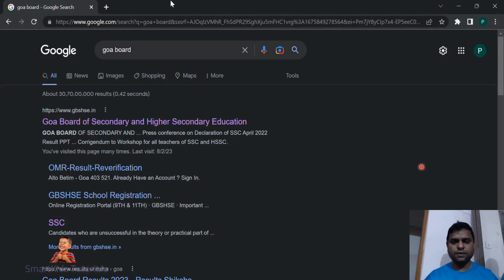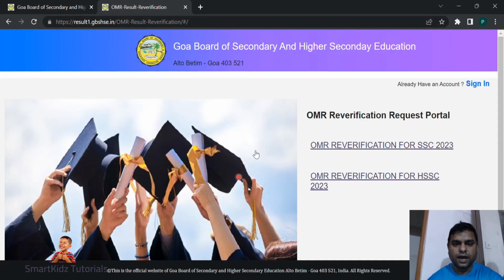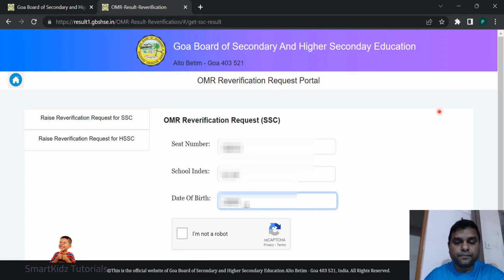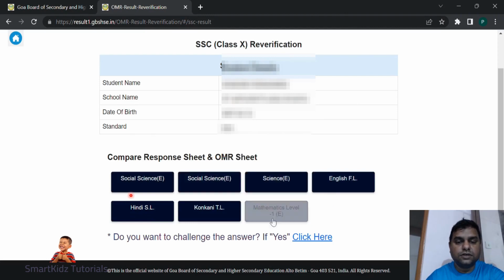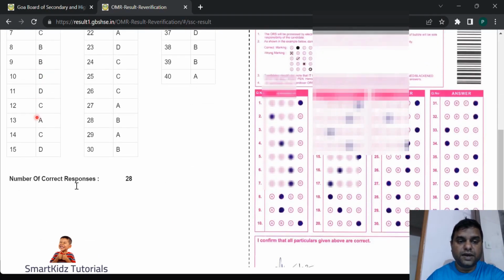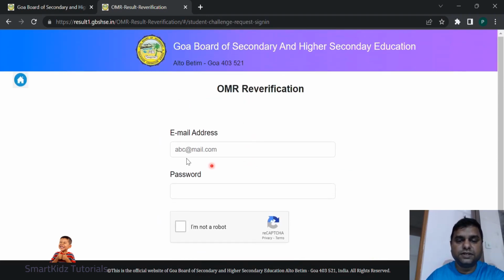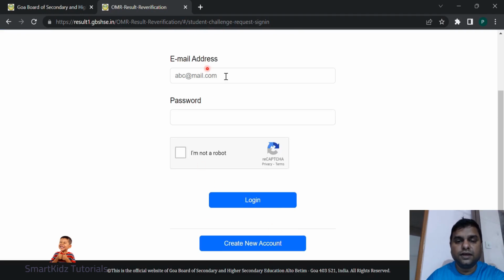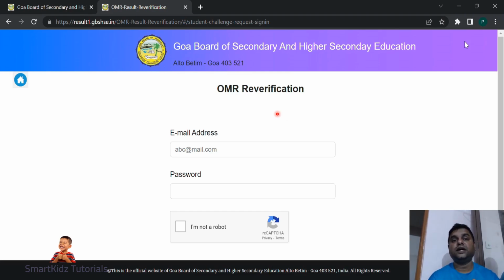Goa Board: How to check your Term 1 Exam results held in Nov 2022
Goa Board released SSC Term 1 Exam results held in November 2022.

➡️NCERT/CBSE/ICSE solutions
➡️Math Tricks
➡️Mind Maps